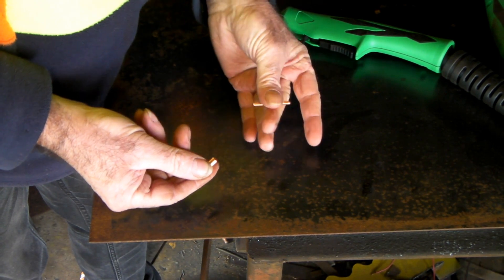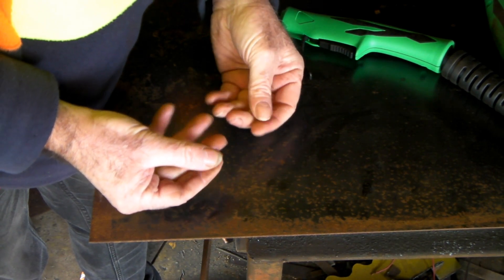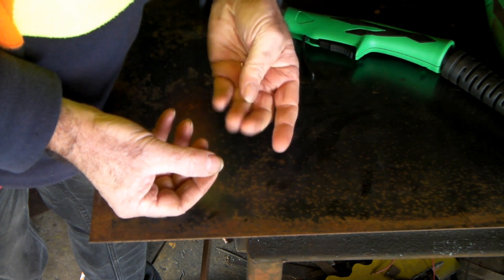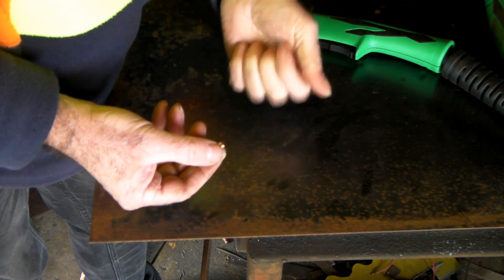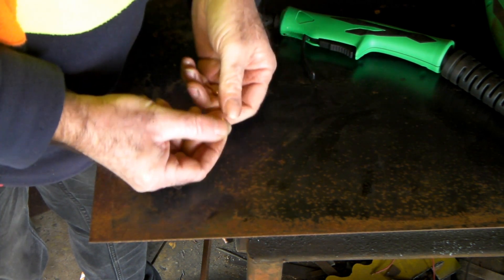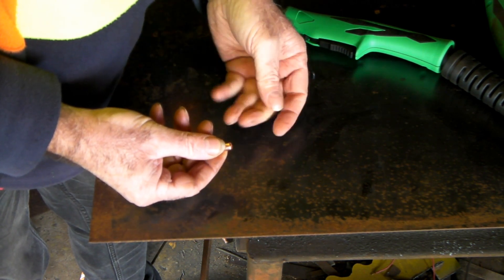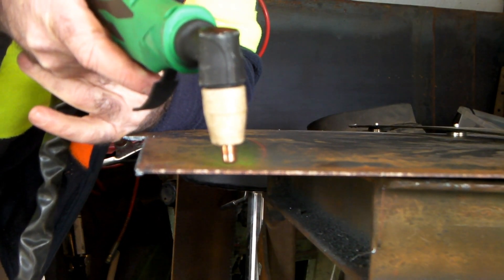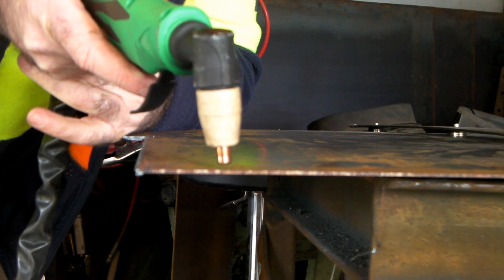Plasma Cutter Consumables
Plasma Cutter Consumables what is a plasma cutter drag tip or plasma cutter standoff guide ? I have has a few people ask me why do i drag my plasma cutter tips across the steel i am cutting? Because from what i can gather is most of you guys are using a spacer or standoff guides? With the cheaper plasma torches i use most of them are not pilot arc so i can't use the spaces or stand off guides.In my video i will try and explain how i cut with my plasma cutter. Replacing plasma cutting consumables is very simple but make sure you dont leave it to long if your cutting is starting to suffer because if you wait to long you could damage your plasma cutter. A cheap plasma torch is a good option but they come with limitations but your plasma consumables will be a lot cheaper compared to the branded models.